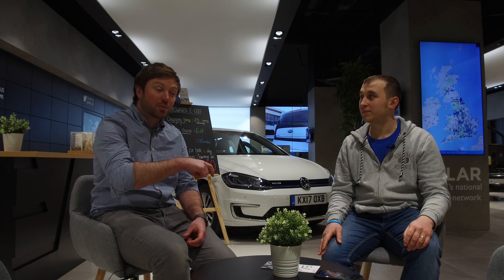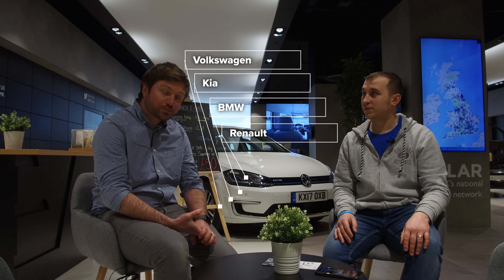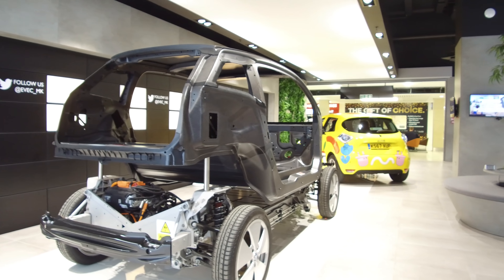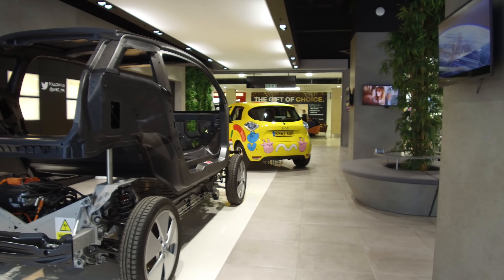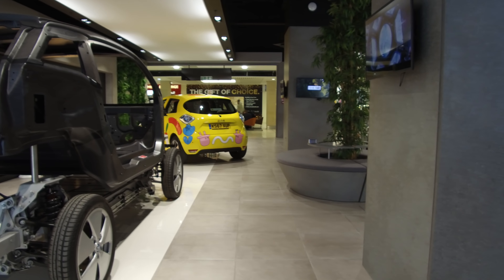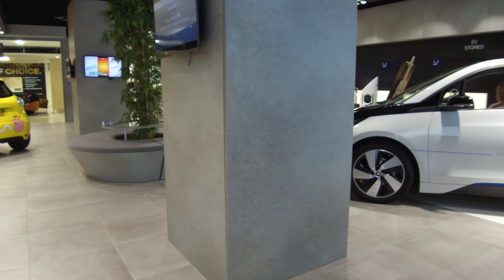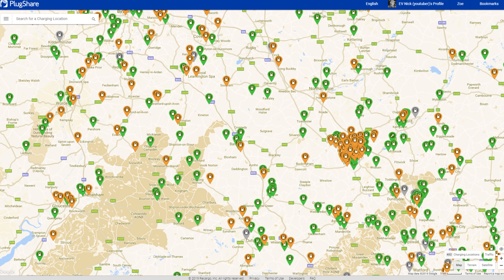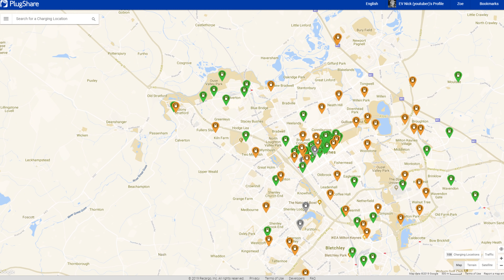Rent ANY available EV for up to 7 days for £50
Today's vlog see's me take a trip down to Milton Keynes I decided to stop at the Polar Rapid Hub in MK and while i was there i thought I'd drop into an amazing little centre which tries to teach people about electric cars. The electric vehicle experience centre is very unique its run by BP Chargemaster and its business goal is to provide help and advise on electric cars MK council and OLEV grant money help pay towards the centre and your able to take test drives in a whole range of electric cars they have on site including of course the Renault Zoe but also the BMW i3 and soon to be the Kia E-niro.

I also interview the EVEC manager Ted Foster and ask everyone who's coming down to fully charged live to book a test drive either pop in to EVEC or go to there @EVEC_MK

💸 Thanks to Leo Clarke, Glenn Hodnett, Benedikt Klees and Ian Hamilton for supporting the channel via patron!